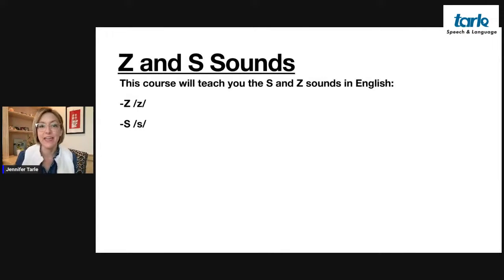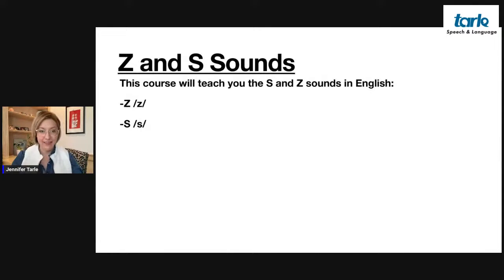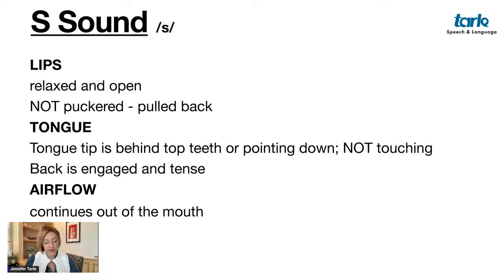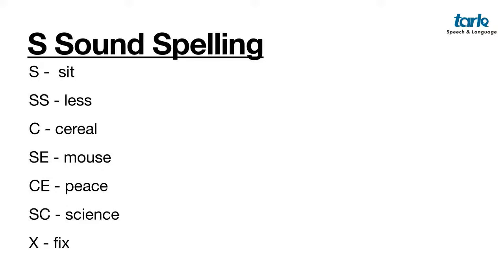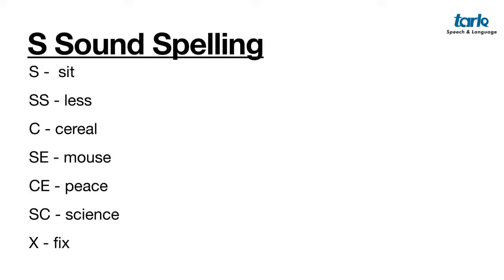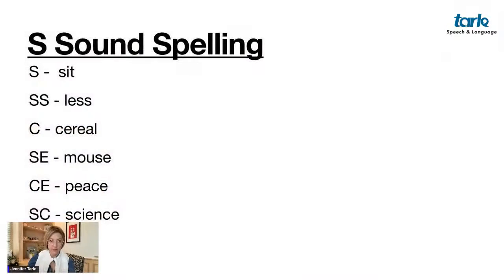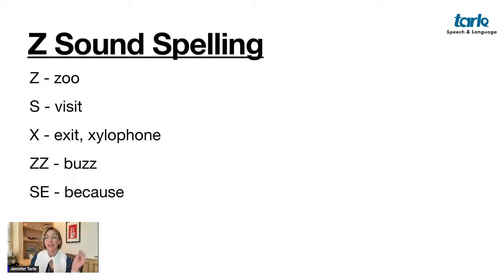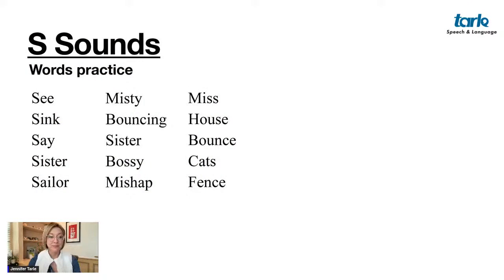How to Pronounce S & Z Sounds - Pronunciation Class for English Learners - Lunch Time Live Tutorial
Join Jennifer Tarle with Tarle Speech to learn the fundamentals of clear speaking.  Learn how to pronounce the S and Z sounds in English is for English learners and native speakers who want to communicate with clarity and confidence.

This course will teach you the two S & Z sounds in English:

Then practice the pronunciation of these sounds in words, tongue twisters, and sentences.

This course is part of the Tarle Speech English Pronunciation Podcast.

Udemy course - English Pronunciation: Pronounce S & Z in words as S, Z, IZ

Get practice eBooks with audio:
TPT:
S

Google Play:
Z

Teespring:
Z